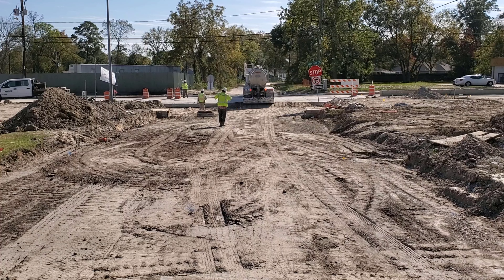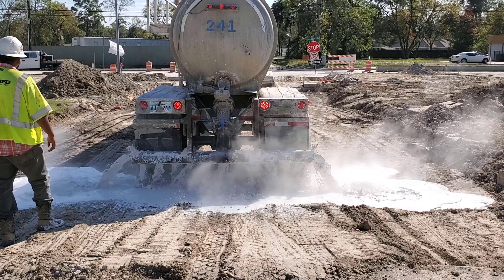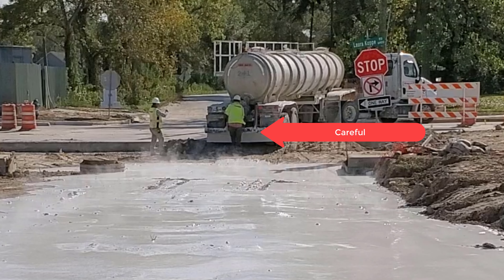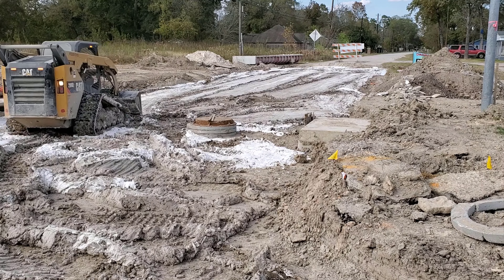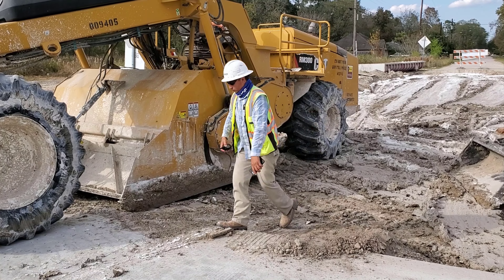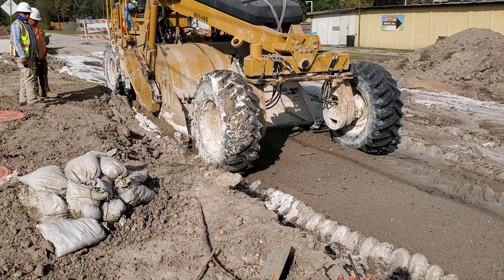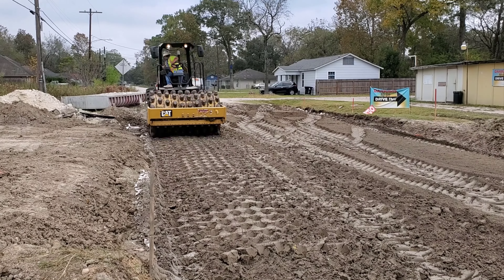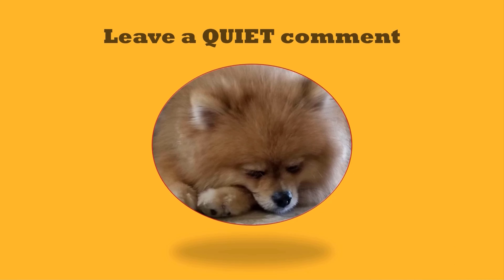How to install an Asphaltic Concrete Transition Part 1 pourconcrete e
In this video I show you how to install an asphaltic concrete transition. This is part 1.